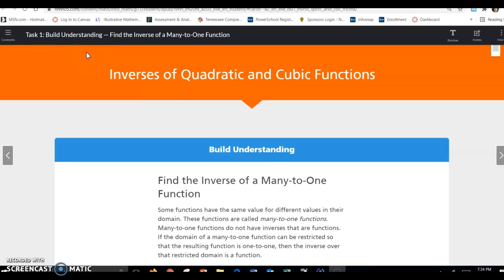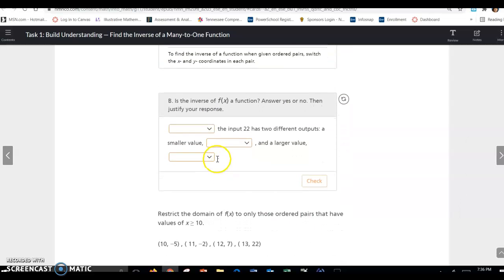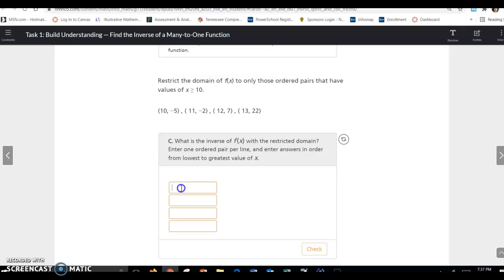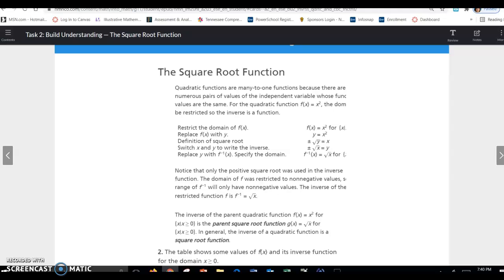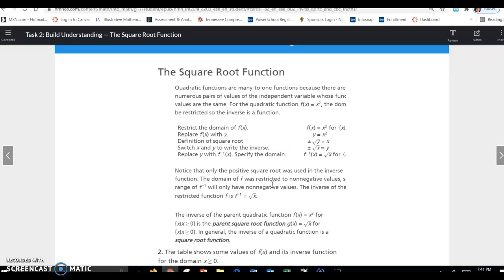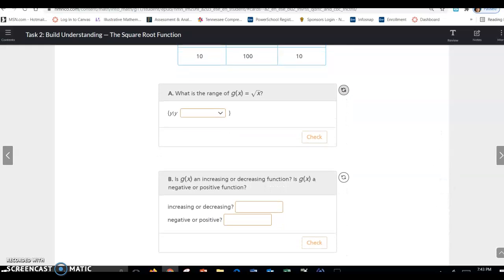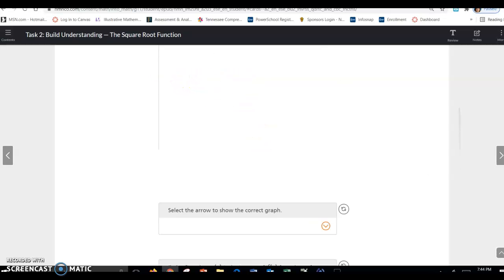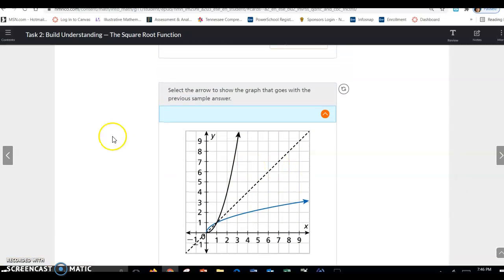Alg.2_Lesson 7.2_Task1-2